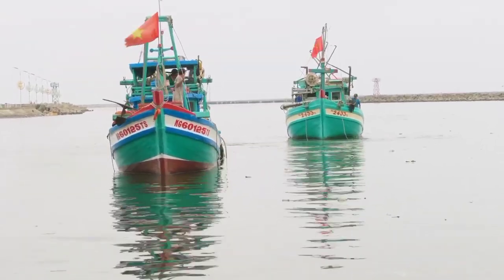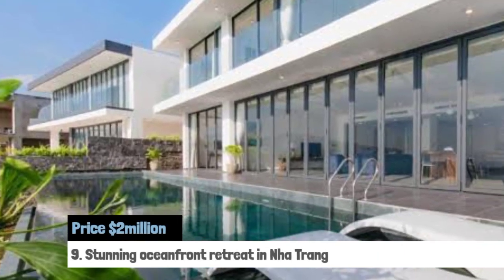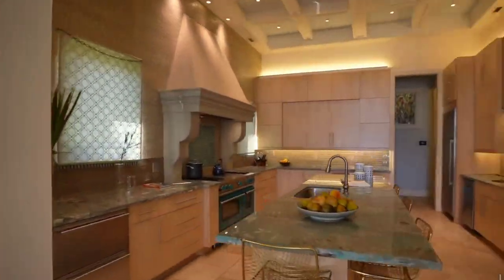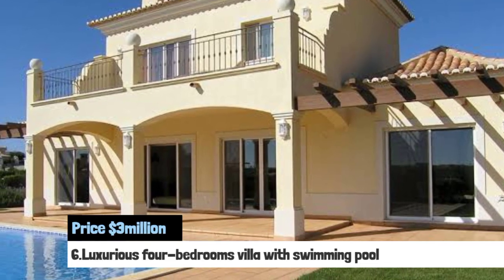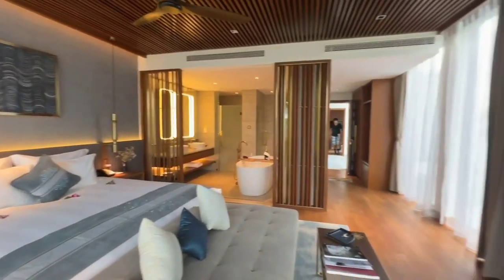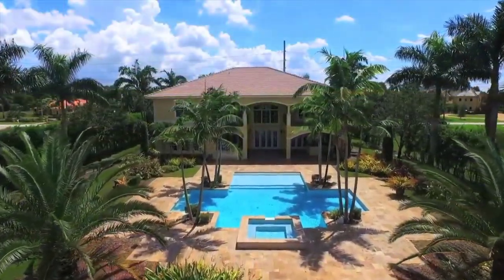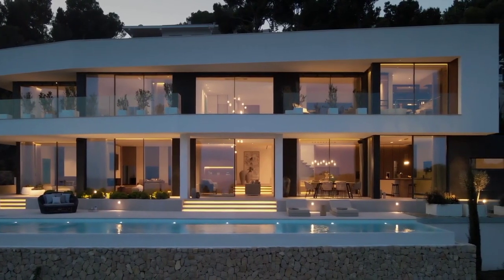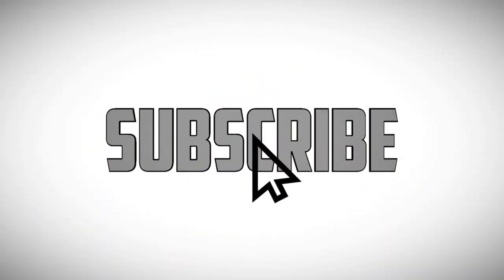Top 10 Luxurious Mansions In Vietnam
Today, we are presenting a Video of the most luxurious mansions in Vietnam. Some are famous, others not so much.

From each mansion you will get an insight into the design, the purpose and its location.

If you are interested in expensive and luxurious homes, then watch the video.

Here are The Top 10 Luxurious Mansions In Vietnam